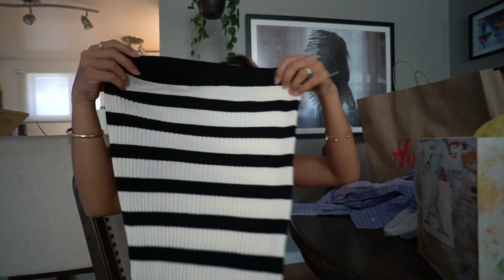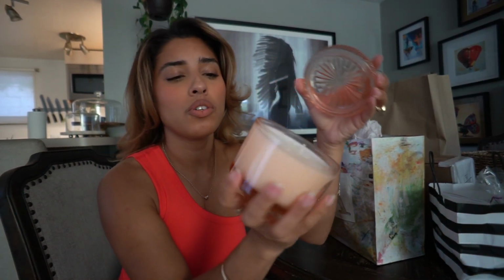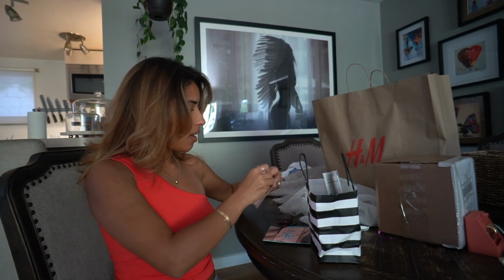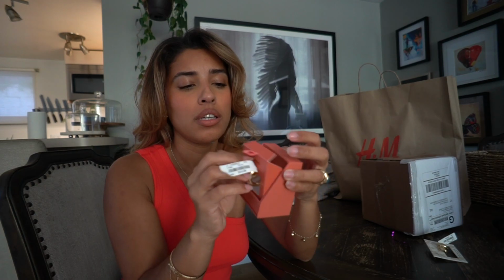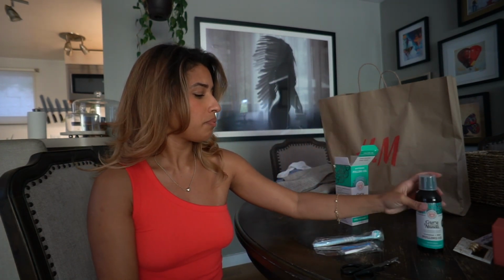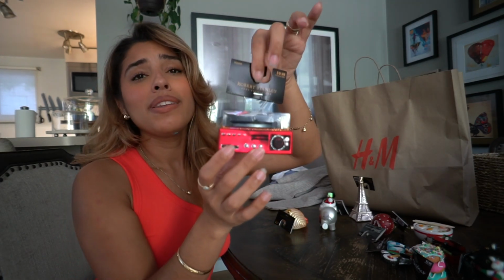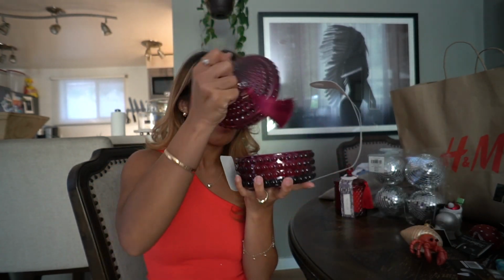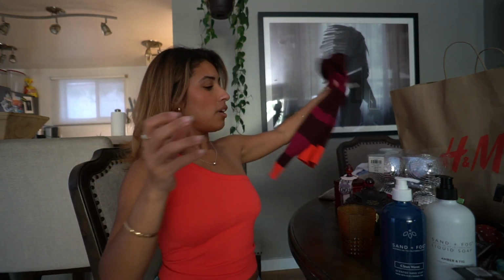MY RECENT PURCHASES HAUL! H&M, Anthropology, Hobby Lobby, Homegoods and more!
I've been shopping here and there and seem to have accumulated a bunch of stuff again, so why not share with you all? Am I right?! lol I hope you guys enjoy the video and are maybe inspired to grab a few goodies yourself.